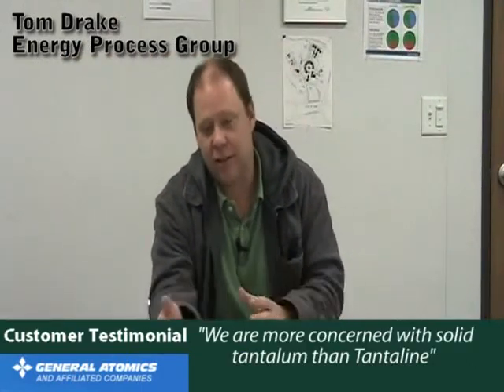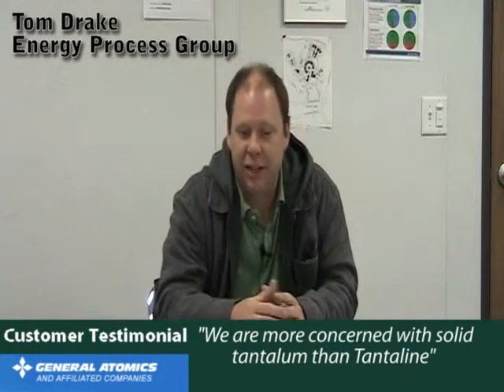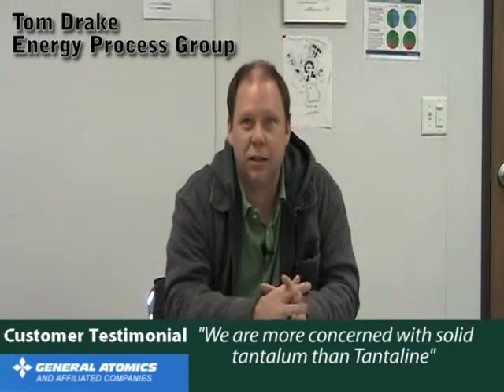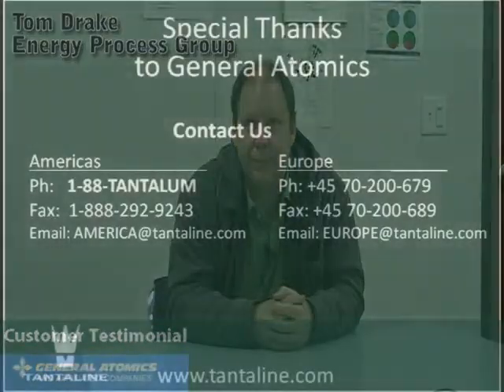Tantaline Surface Alloy's Hydrogen Embrittlement Resistance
Hydrogen Embrittlement Resistance. Tantaline has a longer life than solid tantalum due to its hydrogen embrittlement resistance.